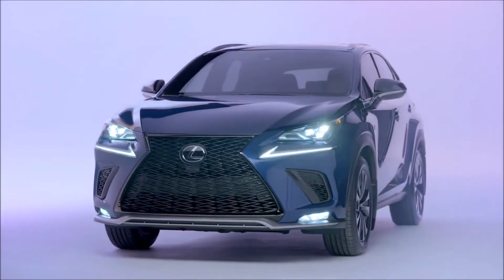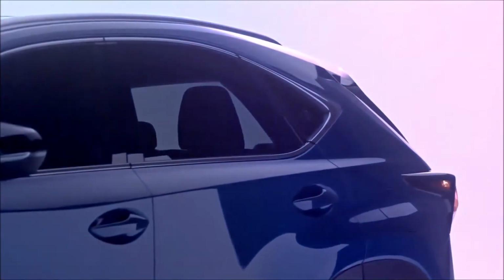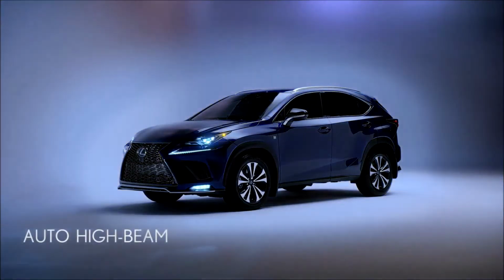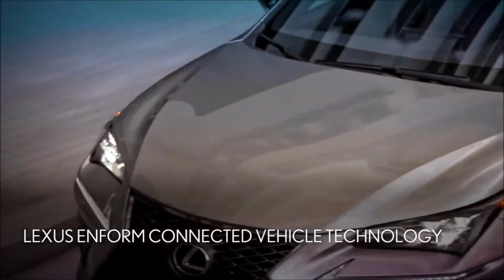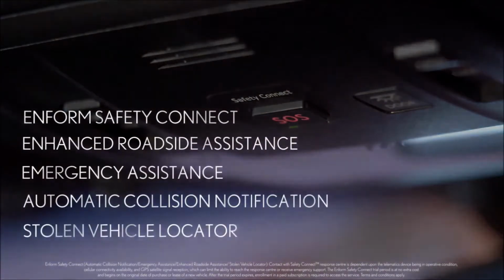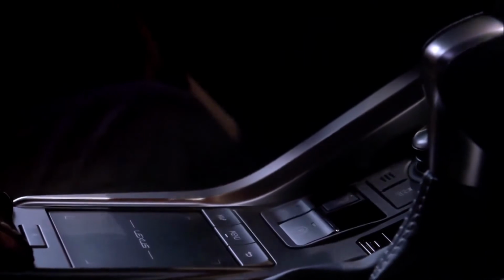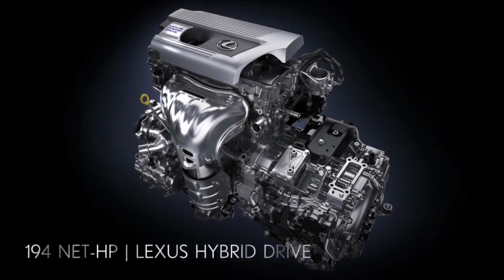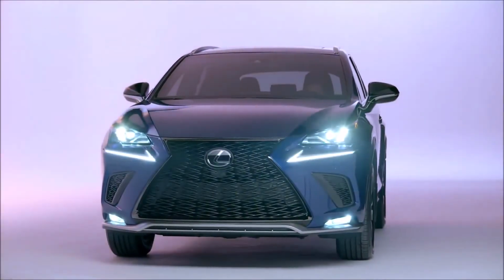2021 Lexus NX Gains Additional Standard Equipment, Barely Noticeable Design Changes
Hey Guys, Here's All You Need to Know About The 2021 Lexus NX. Check out complete review of interior, exterior design updates, features, new technology and other improvements in all trim levels of the refreshed.

Thank you Lexus 💕💕💕

Even though the subcompact NX is on the far side of the age curve, Lexus hasn't made any major changes to it for 2021. Blind spot monitoring with rear cross-traffic alert is now standard, as are power-folding exterior mirrors with an auto-dimming function. Inside, Lexus has tweaked the NX's steering wheel and tachometer designs. Opting for the upgraded Mark Levinson stereo system now includes a Mark Levinson-branded amplifier. And a new color joins the options sheet: Nori Green Pearl.

However, the 2021 NX has a new “low profile wiper blade design” and newly standard power folding side mirrors with auto-dimming and reverse tilt functions. The crossover also has an updated color palette which adds Nori Green Pearl while dropping Blue Vortex Metallic.

Interior changes are also minor as buyers will find a revised tachometer and a new horn pad. The updates are virtually unnoticeable, but the 2021 NX does gain a newly standard blind spot monitoring system with rear cross traffic alert.

Other changes include an upgraded Mark Levinson premium audio system and a revised navigation package which now includes HomeLink.

Engine options carryover, so the standard NX 300 has a turbocharged 2.0-liter four-cylinder engine that develops 235 hp (175 kW / 238 PS) and 258 lb-ft (349 Nm) of torque. It is connected to a six-speed automatic transmission which can be paired to an optional all-wheel drive system.

This setup enables the crossover to accelerate from 0-60 mph (0-96 km/h) in 7.2 seconds. With all-wheel drive, that number drops to seven seconds flat. However, both a limited to a top speed of 124 mph (200 km/h).

Customers can also opt for the eco-friendly NX 300h. It has a 2.5-liter four-cylinder engine and a hybrid system with three electric motors. This setup gives the crossover all-wheel drive as well as a combined output of 194 hp (145 kW / 197 PS).

The dash to 60 mph (96 km/h) takes 9.1 seconds and the top speed is limited to 112 mph (180 km/h). Both those figures are worse than the NX 300, but the hybrid has an estimated fuel economy rating of 33 mpg city, 30 mpg highway and 31 mpg combined. For comparison, the all-wheel NX 300 returns an estimated 22 mpg city, 28 mpg highway and 24 mpg combined.

Being the tallest and most SUV-like crossover in this segment means the gas-powered NX isn't as efficient as its lower-slung rivals with ratings of 22 mpg city and 28 mpg highway. The hybrid powertrain nets considerable gains at the pump with ratings of 33 mpg city and 30 mpg highway. The nonhybrid NX managed 27 mpg in our real-world highway fuel-economy test. However, the GLA250 was more efficient with a 34-mpg result. The NX300h hybrid managed 32 mpg in the same test.

The NX earns great marks from the National Highway Traffic Safety Administration and the Insurance Institute for Highway Safety, the latter of which gave the NX a Top Safety Pick+ award. The NX's standard driver-assistance features provide an extra layer of protection. The only thing holding the Lexus back from safety greatness is a better backup camera: the current one, while useful, has a disappointingly low resolution. Key safety features include:

 -Standard automated emergency braking with pedestrian detection.
 -Standard lane-departure warning with lane-keeping assist.
 -Standard adaptive cruise control.